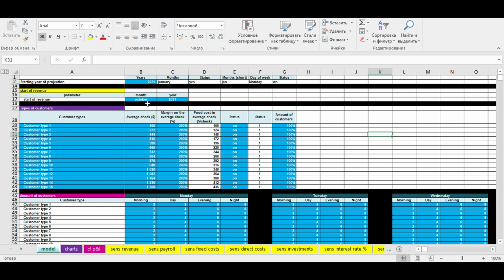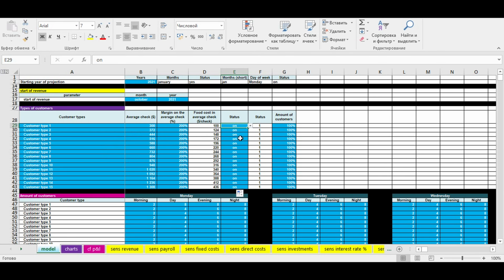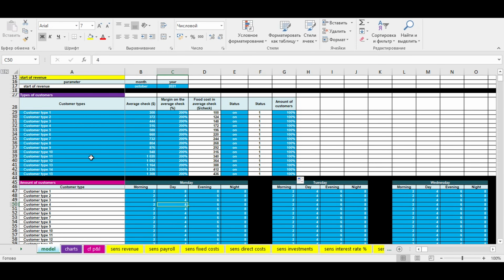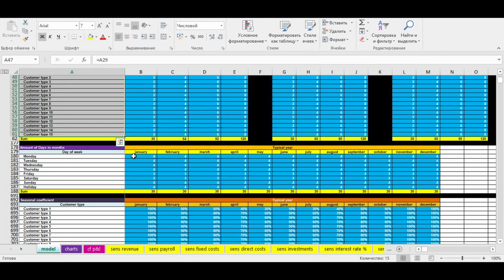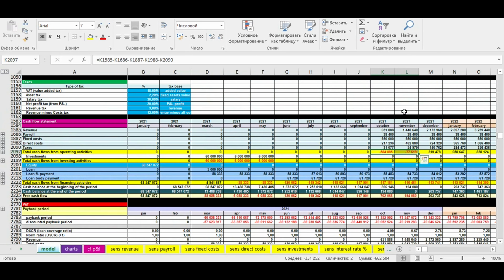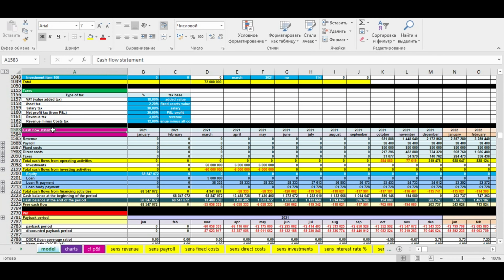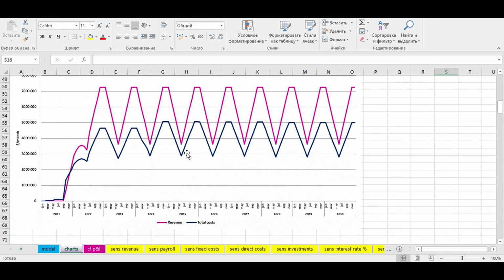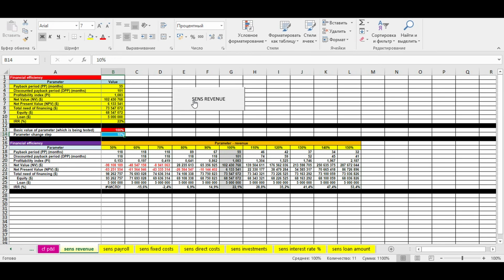#4 Coffee shop Business plan / Financial model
This video will be about financial business model of a coffee shop. Also you can order financial business models from scratch or download this model.

 If you have a business idea of starting your own coffee shop, this simple financial model can help you to evaluate the amount of money you need to start this business. Besides you will also be able to see the profit, payback period of your investment and profitability of your future operational activity. Of course, it will be very interesting for you to know, how stable your business idea is, if something happens with revenue, investment or expenses.